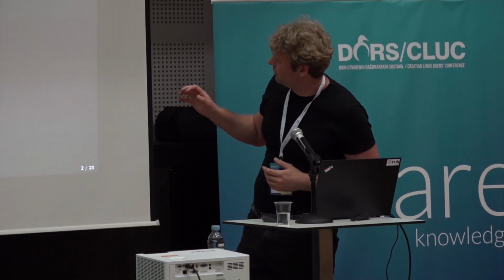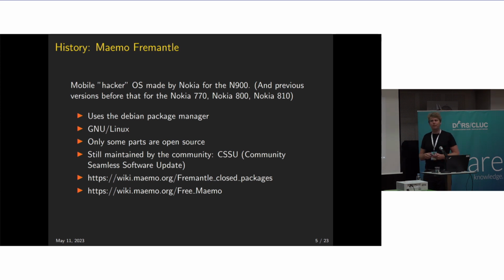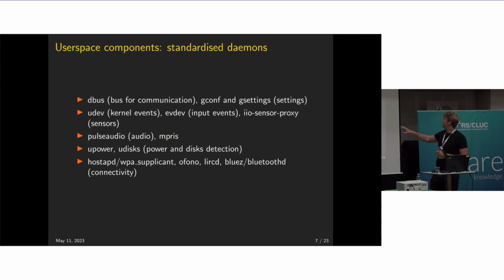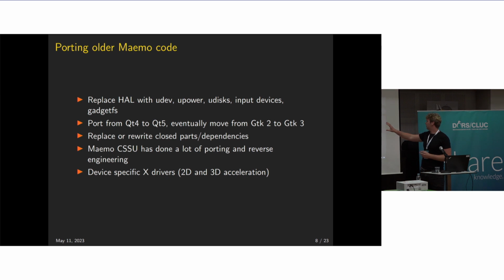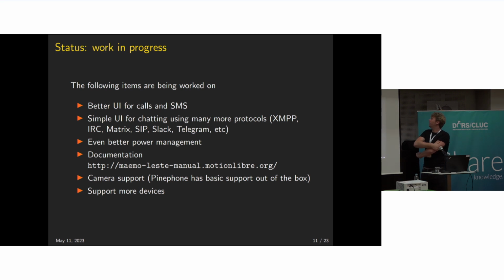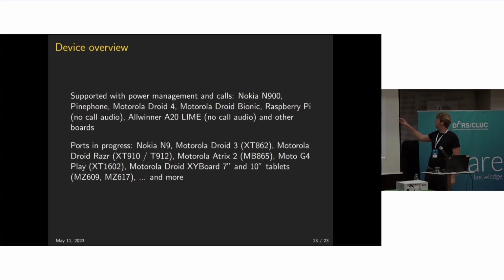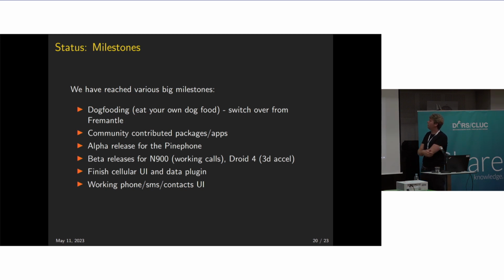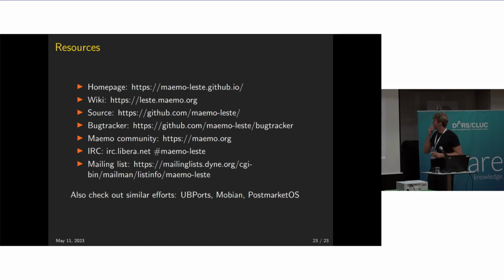DORS/CLUC 2023 Merlijn Wajer – Maemo Leste A Debian/Devuan based mobile hacker OS